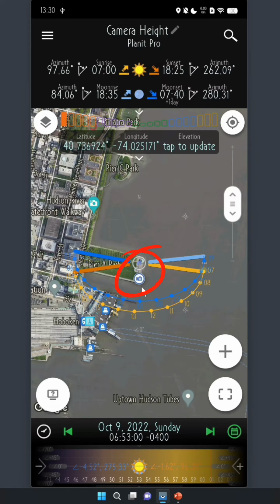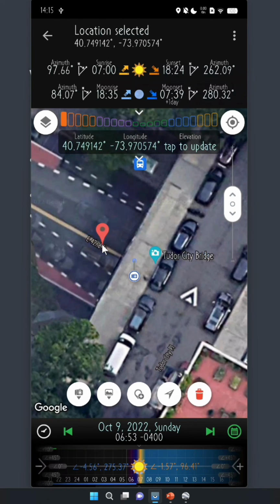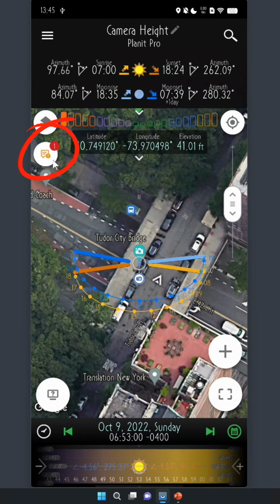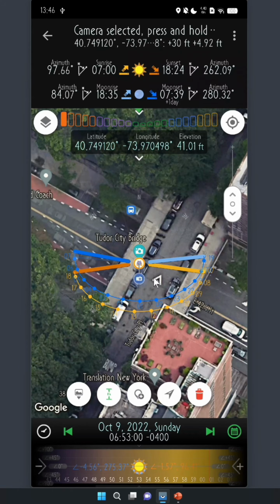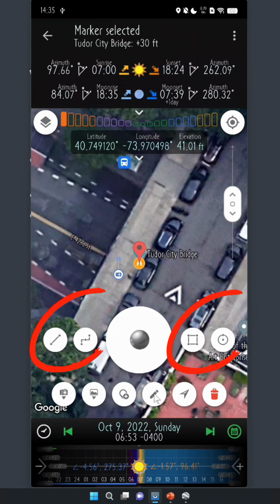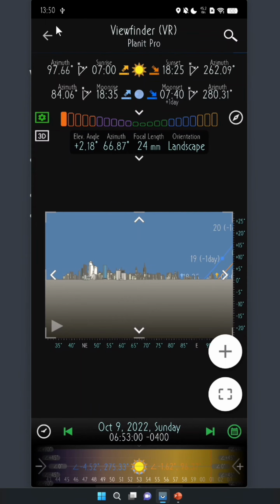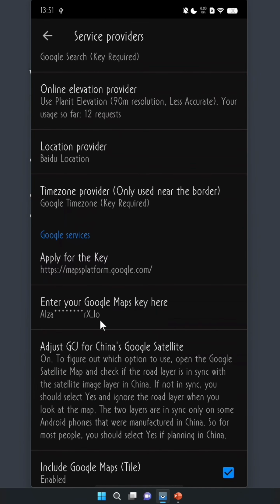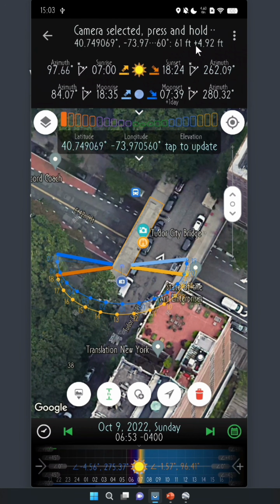05. Camera Height (2022)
When you put your camera pin on a bridge working on a plan, do you need to set the camera height? Watch this video to find out!